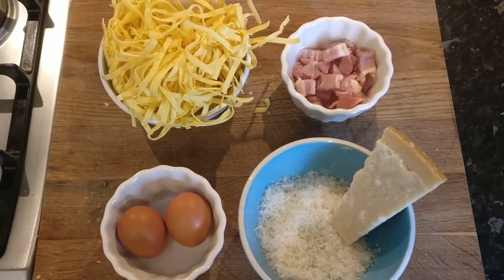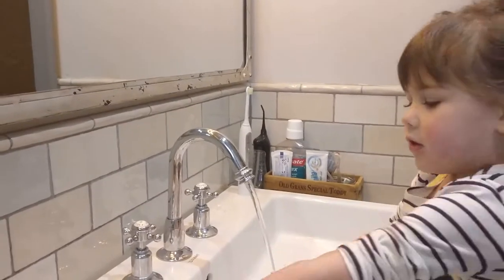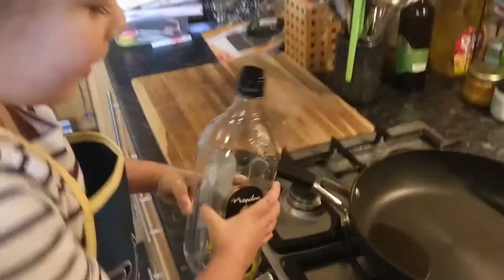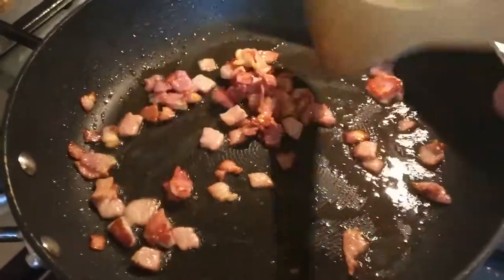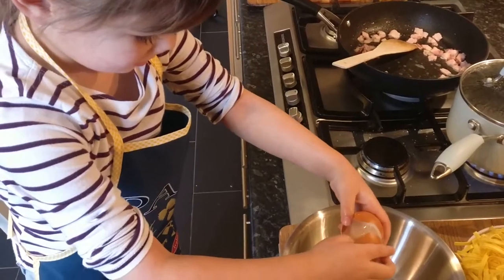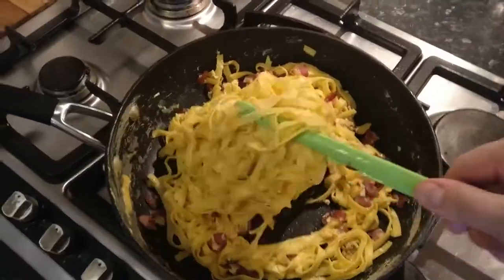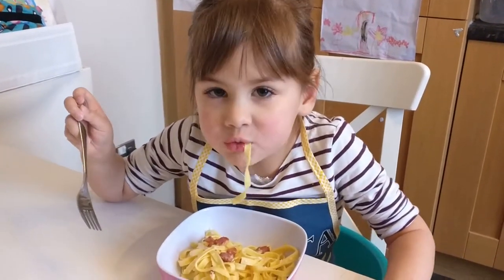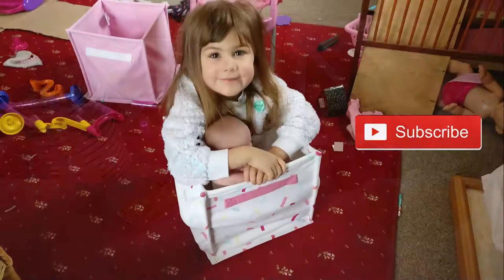Cooking with Kids: Easy Carbonara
Ramona makes Easy Carbonara

Ingredients are:
- Fresh pasta, like tagliatelle
- Pancetta/Guanciale, or you can also use bacon
- 2 x Eggs
- Parmesan or Pecorino cheese, grated